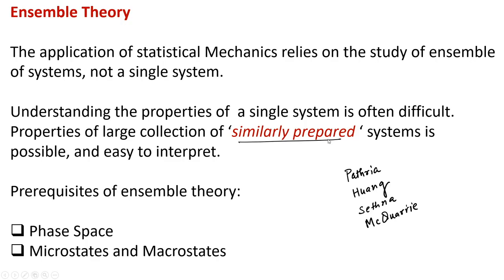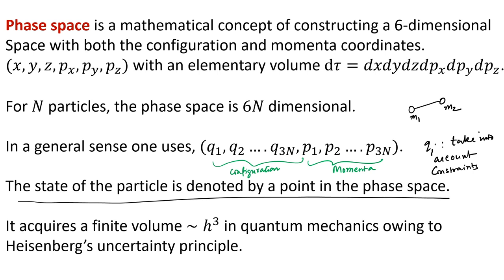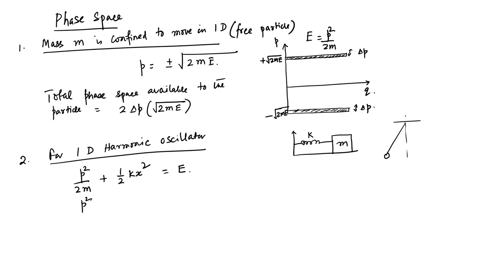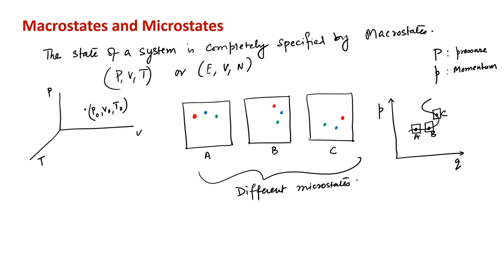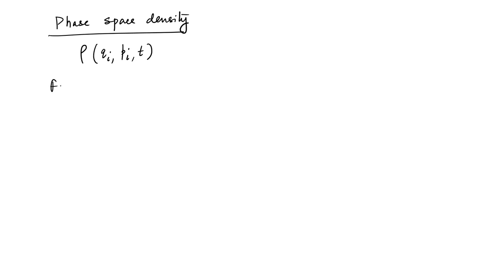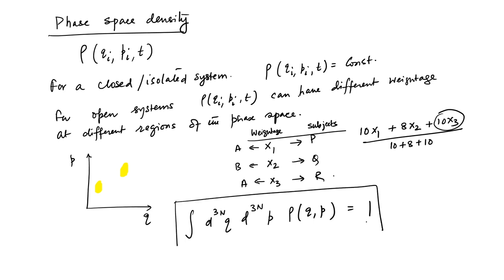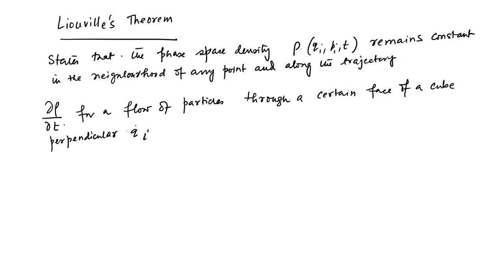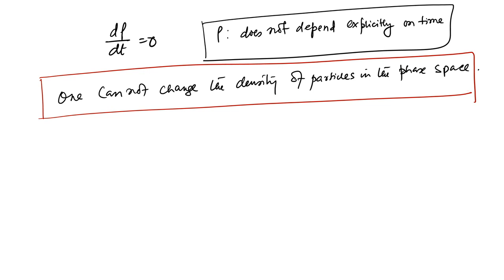Lec 6: Ensemble Theory, Micro and Macrostates and Liouvilles's Theorem